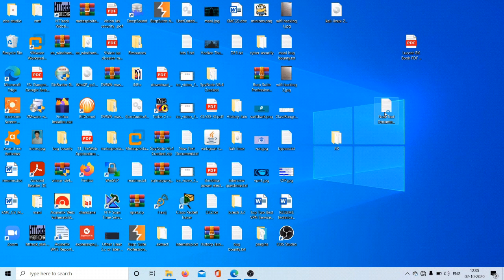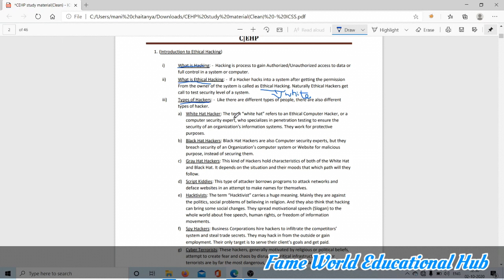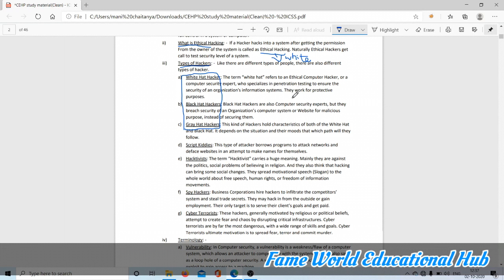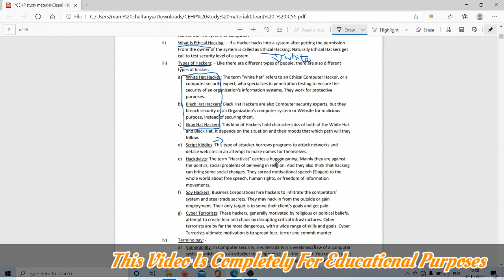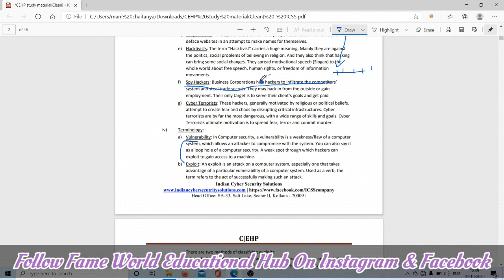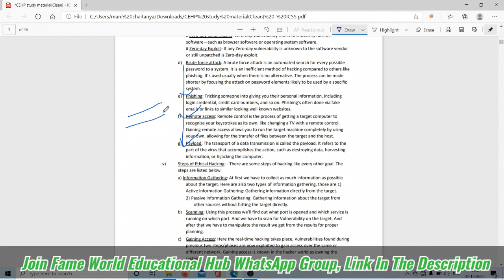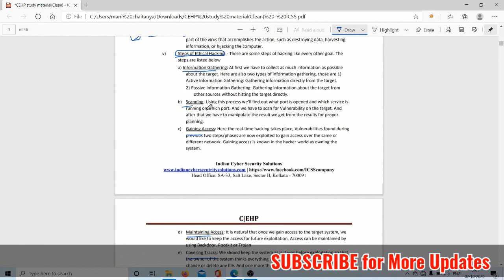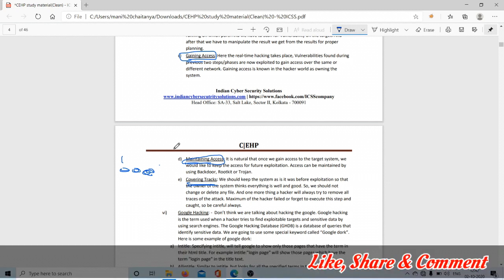Introduction To Ethical Hacking - Ethical Hacking Series - Fame World Educational Hub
This video Lecture contains Introduction To Ethical Hacking

Ethical Hacking is an authorized practice of bypassing system security to identify potential data breaches and threats in a network. The company that owns the system or network allows Cyber Security engineers to perform such activities in order to test the system’s defenses. Thus, unlike malicious hacking, this process is planned, approved, and more importantly, legal.

Ethical hackers aim to investigate the system or network for weak points that malicious hackers can exploit or destroy. They collect and analyze the information to figure out ways to strengthen the security of the system/network/applications. By doing so,  they can improve the security footprint so that it can better withstand attacks or divert them.

Ethical Hackers check for key vulnerabilities include but are not limited to:

Injection attacks
Changes in security settings
Exposure of sensitive data
Breach in authentication protocols
Components used in the system or network that may be used as access points